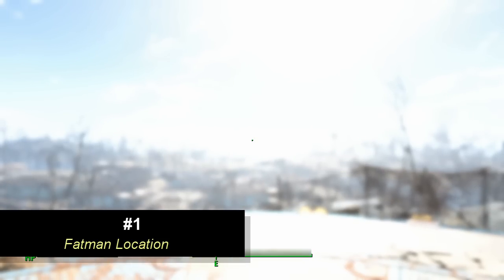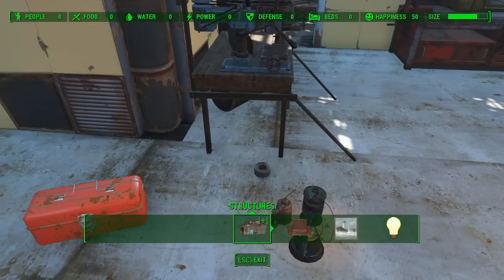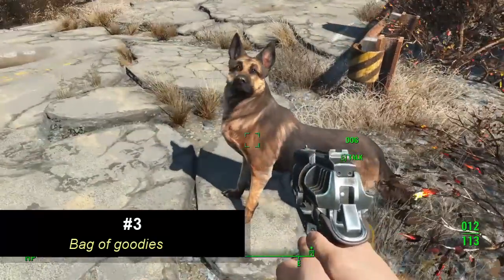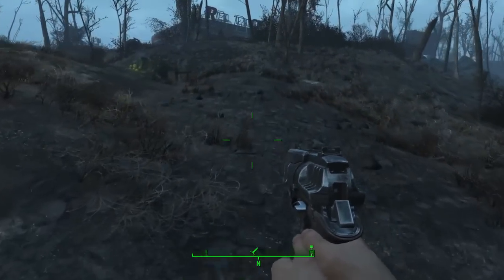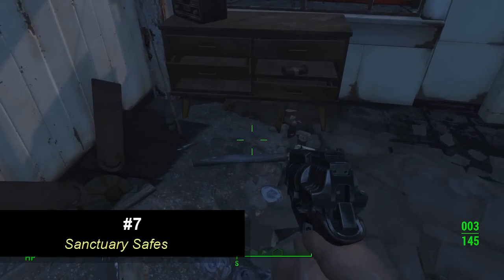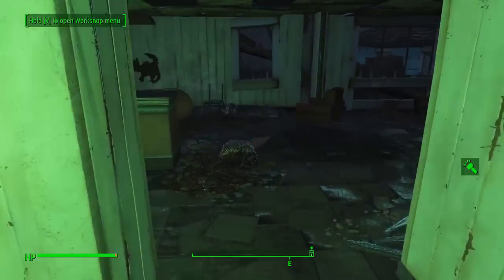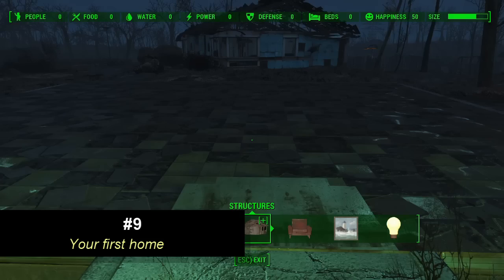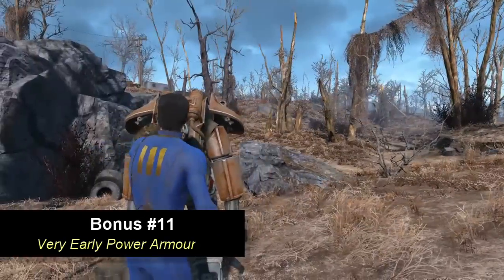Beginner Fallout 4 Tips That Change Everything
With the release of Fallout 4 Anniversary Edition in late 2025 this video gives you all you need for an awesome start to the game.

Fallout 4 is a 2015 action role-playing game developed by Bethesda Game Studios and published by Bethesda Softworks. It is the fourth main game in the Fallout series and was released worldwide on November 10, 2015, for Microsoft Windows, PlayStation 4 and Xbox One. The game is set within an open world post-apocalyptic environment that encompasses the city of Boston and the surrounding Massachusetts region known as "The Commonwealth". It makes use of a number of local landmarks, including Bunker Hill, Fort Independence, and Old North Bridge near Concord, as the bridge out of Sanctuary Hills.

The main story takes place in the year 2287, ten years after the events of Fallout 3 and 210 years after "The Great War", which caused catastrophic nuclear devastation across the United States. The player assumes control of a character referred to as the "Sole Survivor", who emerges from a long-term cryogenic stasis in Vault 111, an underground nuclear fallout shelter. After witnessing the murder of their spouse and kidnapping of their son, the Sole Survivor ventures out into the Commonwealth to search for their missing child. The player explores the game's dilapidated world, completes various quests, helps out factions, and acquires experience points to level up and increase the abilities of their character. New features to the series include the ability to develop and manage settlements and an extensive crafting system where materials scavenged from the environment can be used to craft drugs and explosives, upgrade weapons and armor, and construct, furnish and improve settlements. Fallout 4 also marks the first game in the series to feature full voice acting for the protagonist.

Fallout 4 received positive reviews from critics, with many praising the world depth, player freedom, overall amount of content, crafting, and soundtrack. Criticism was mainly directed at the game's visuals and technical issues. The game was a commercial and critical success, generating $750 million within the first 24 hours of its launch, and received numerous accolades from various gaming publications and award events, including the respective awards for Game of the Year and Best Game at the Academy of Interactive Arts & Sciences and British Academy Games Awards. Bethesda has released six downloadable content add-ons, including the expansions Far Harbor and Nuka-World.